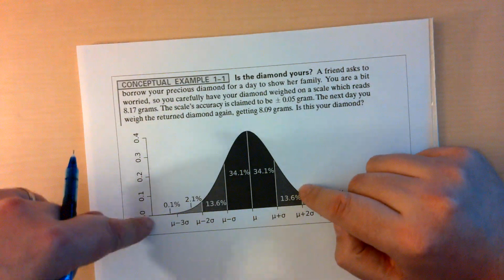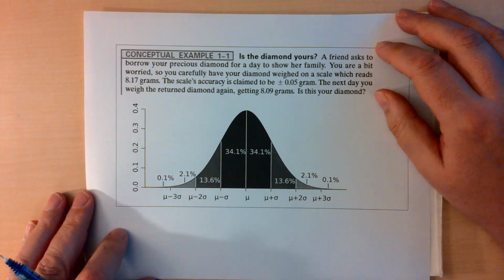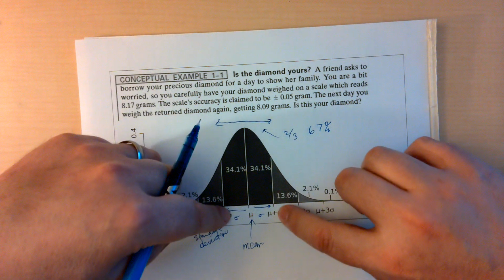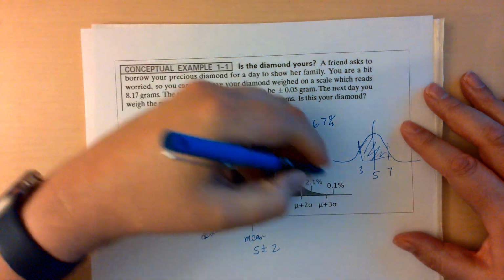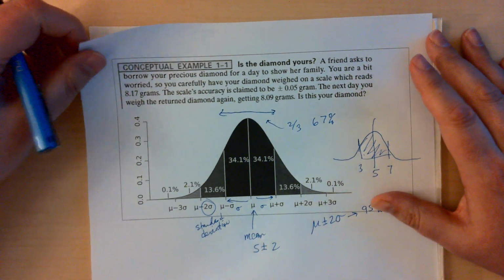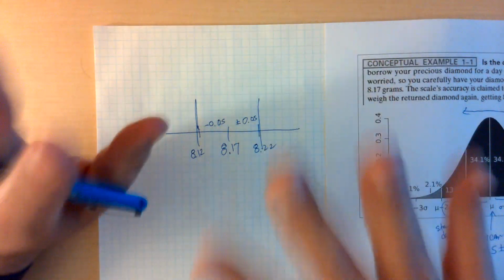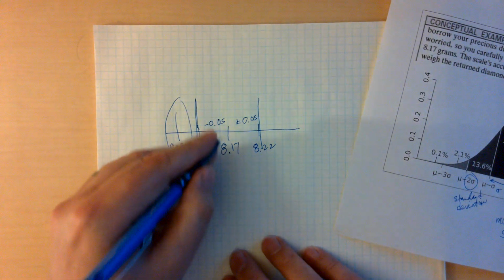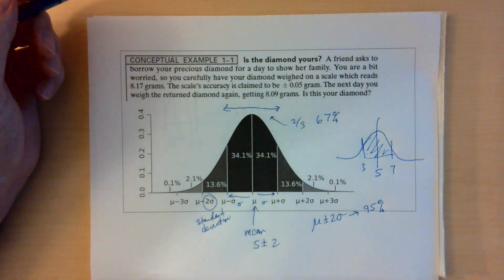Giancoli 7th Edition Chapter 1 Example 1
Is this your diamond!?